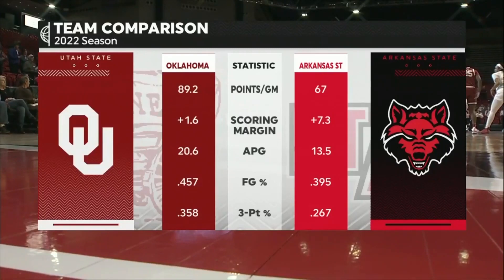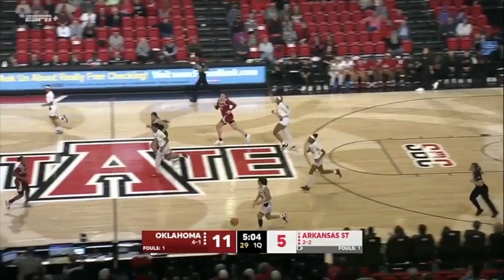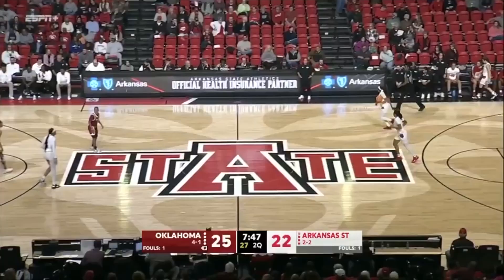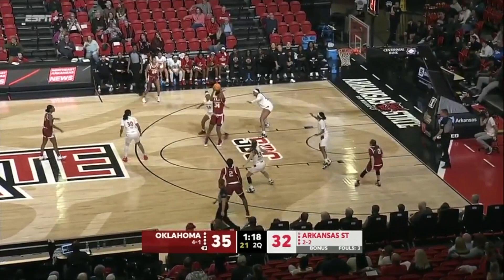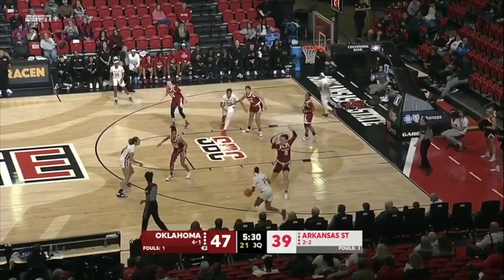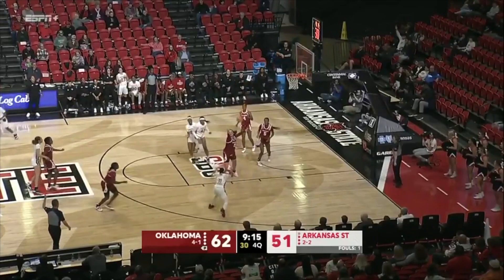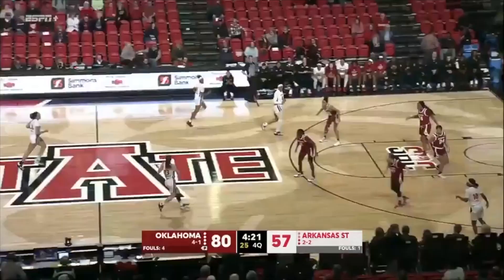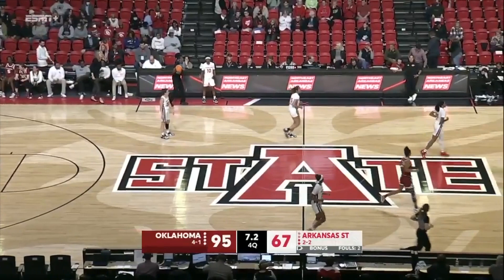Arkansas State vs No. 22 Oklahoma | NCAA Women's Basketball | 11.22.22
JONESBORO, Ark. – A strong second half powered No. 22 Oklahoma to a 95-70 wire-to-wire win over Arkansas State in Jonesboro, Ark., on Tuesday night.

The win wrapped up Oklahoma's (5-1) four-game road swing with a victory as the Sooners have now started 5-1 for the second consecutive year under head coach Jennie Baranczyk. Ana Llanusa and Madi Williams each finished with 14 points, with freshman Beatrice Culliton scoring a career-high 11 points in the win.

The Sooners won the opening tip and Liz Scott corralled a pair of offensive rebounds that led to a Madi Williams bucket to give OU a lead that it never surrendered. The Red Wolves cut the deficit to just one with 7:35 left in the first half, but Baranczyk's team closed the half strong to take a 39-32 lead into the break. Sooner freshmen Beatrice Culliton and Kiersten Johnson combined for nine third-quarter points as OU extended its lead to double digits entering the fourth. Oklahoma then started the final frame on a 9-0 run to put the game on ice and cruised to a 25-point win by outscoring the Red Wolves 34-19 in the fourth.

Williams led the Sooners with 14 points on 5-of-8 shooting with three boards and three assists. Ana Llanusa had her best game of the young season, pouring in 14 points with a pair of 3-pointers, five rebounds and four assists. OU's freshmen shined in the win as Reyna Scott (8 points), Culliton (11 points) and Johnson (8 points) combined for 27 points, 11 rebounds and six assists. Taylor Robertson sunk three more 3-pointers and now sits just 34 away from the NCAA's all-time record of 497.

All 11 Sooners who played scored in the win, as OU shot 52% from the floor with 26 assists and just 16 turnovers. With Baranczyk as head coach, Oklahoma is now 25-1 when shooting a better percentage from the floor that its opponent, as the Sooners held Arkansas State (2-3) to just 38% shooting.

Oklahoma is off during the Thanksgiving break but will return to Lloyd Noble Center at 6 p.m. on Nov. 30 for a matchup with Northwestern State. The game will be aired live on ESPN+.